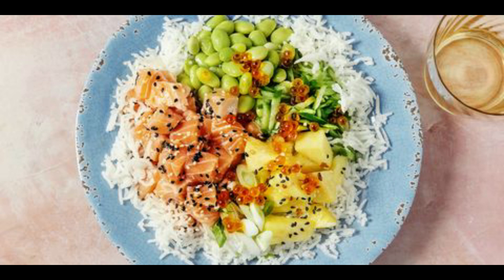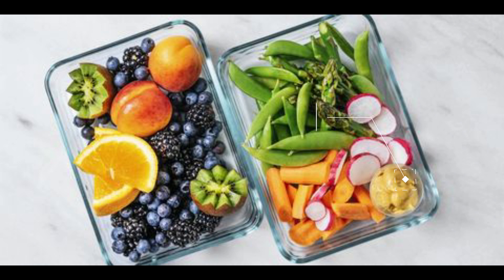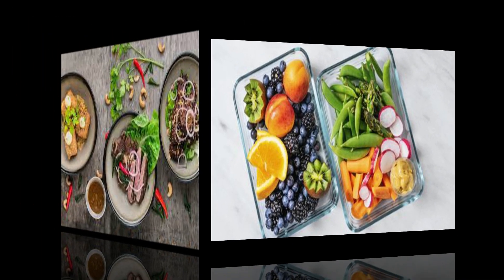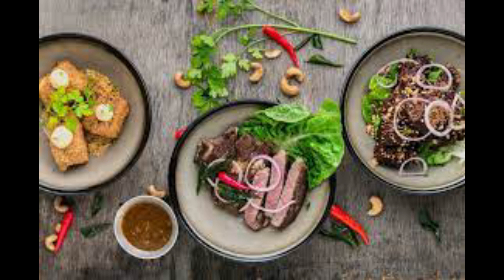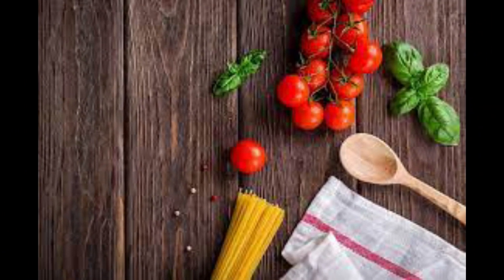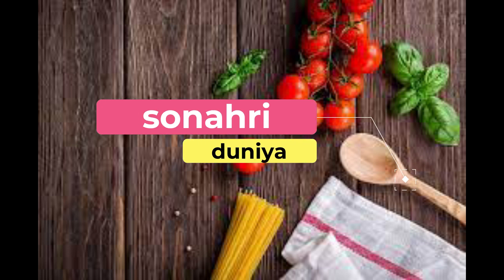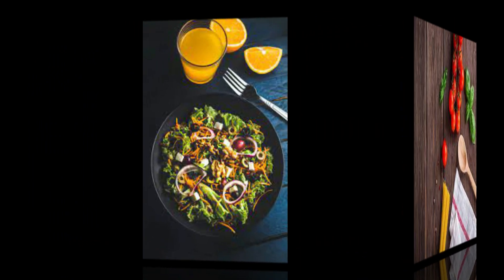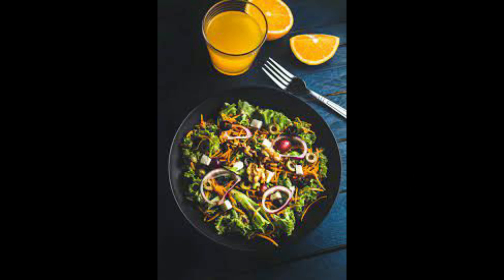Food That Can Help You Lower Your Cholesterol